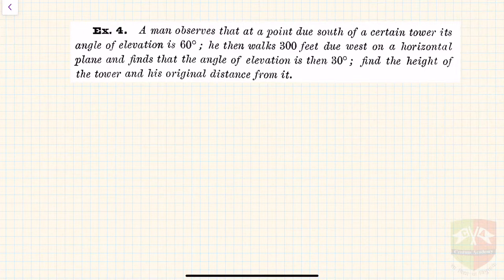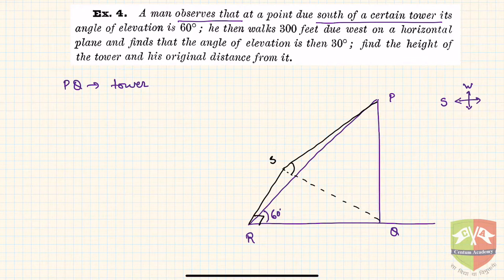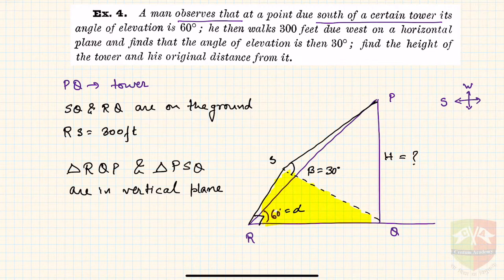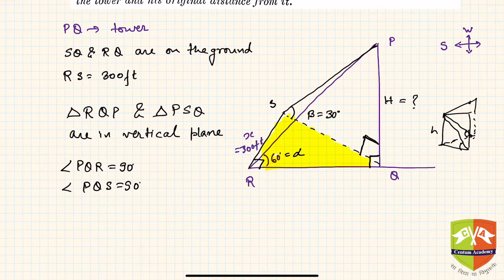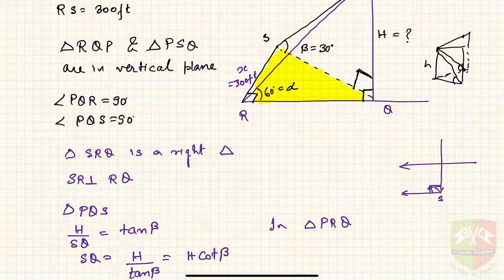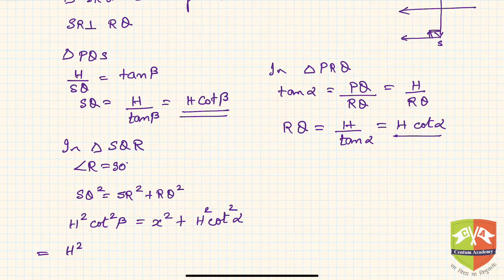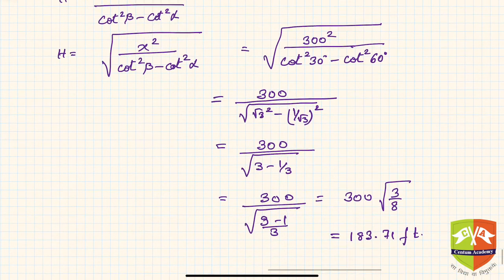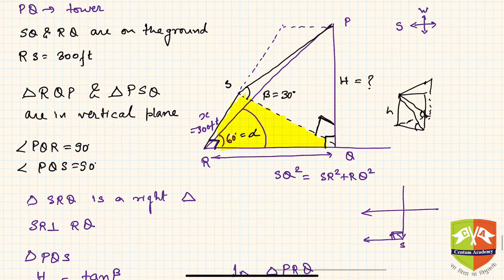TRIGONOMETRY: Problem Solving on Application of Trigonometry in finding Heights and Distances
Chapter Name: Trigonometric Identities
Grade: X
Author: Tushar Sinha
Topic: Finding Height and Distances in more than one plane